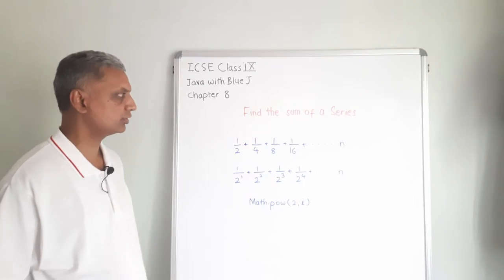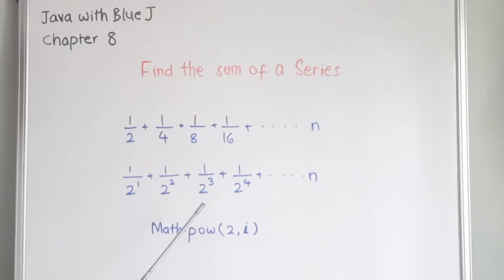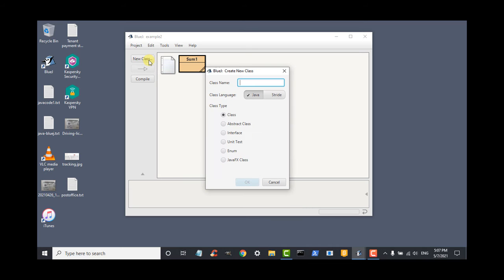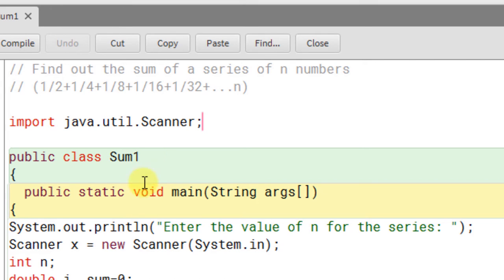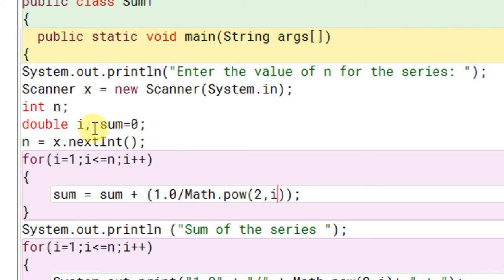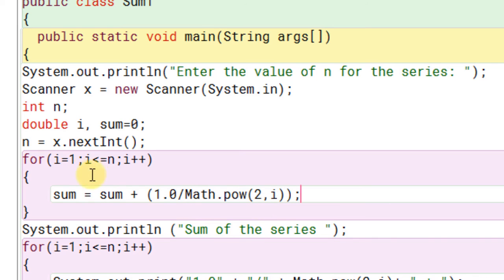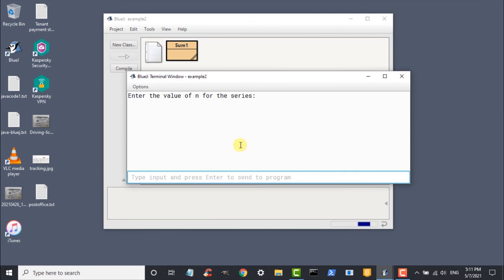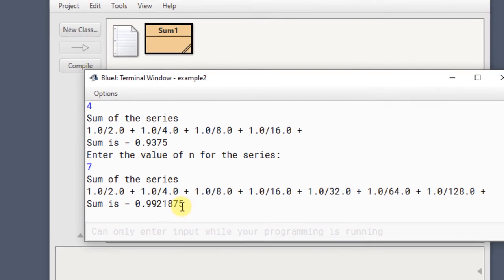Java with BlueJ - Part 32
Learn Java with BlueJ IDE - Part 32
Syllabus according to Class 9 of ICSE
Iterative Constructs in Java.  Example program to find the sum of a series.